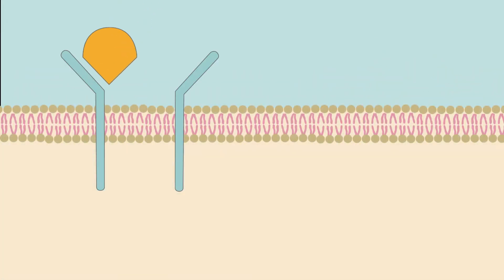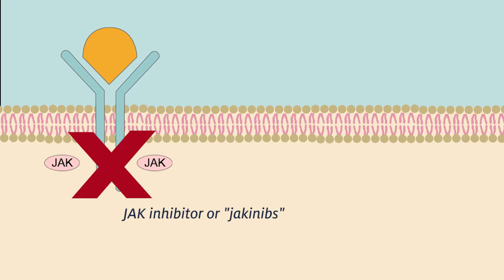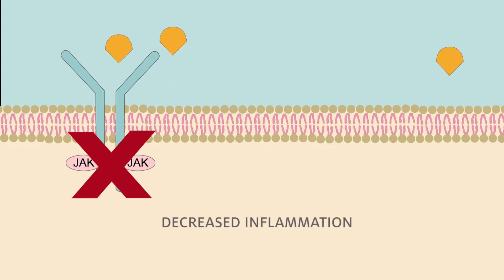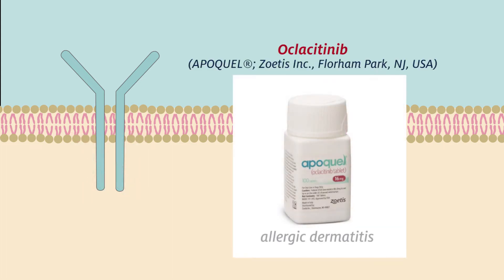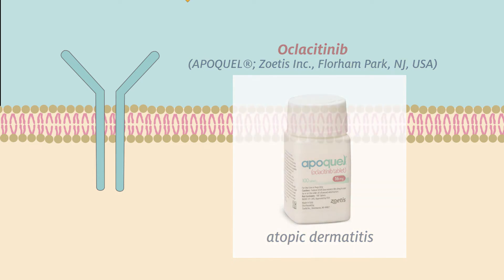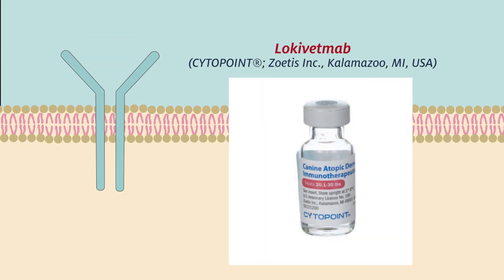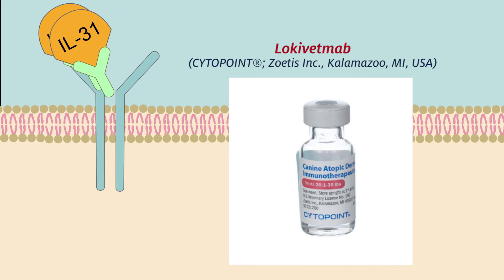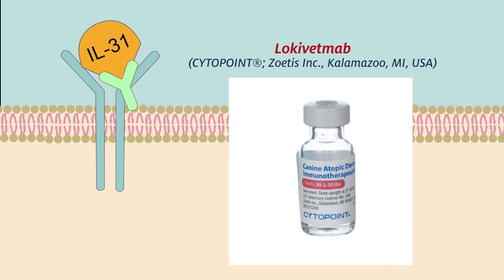JAK inhibitor FINAL animation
Editing, illustration and animation by Christine Scheer, 2021. This video is a learning object created for the University of Arizona College of Veterinary Medicine. Audio: Professor Heide Newton, DVM, Diplomate ACVD.